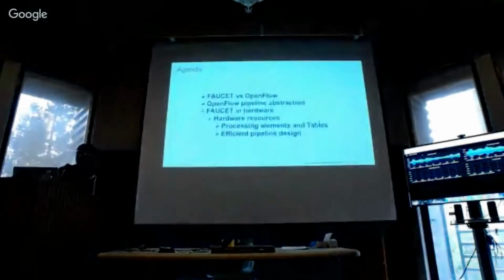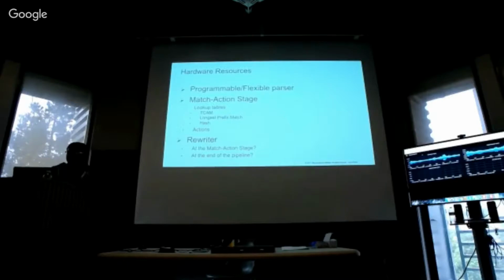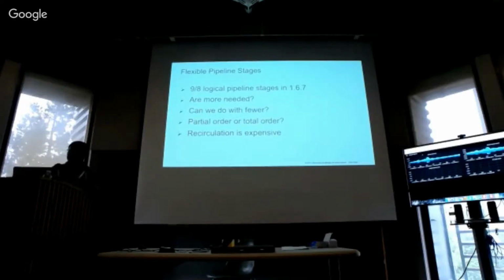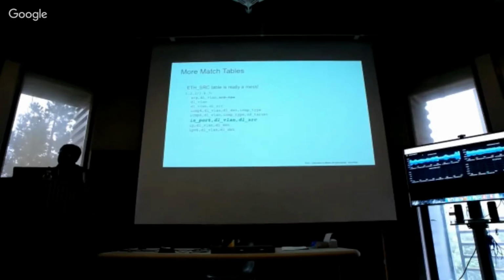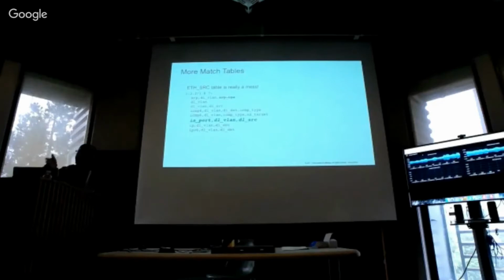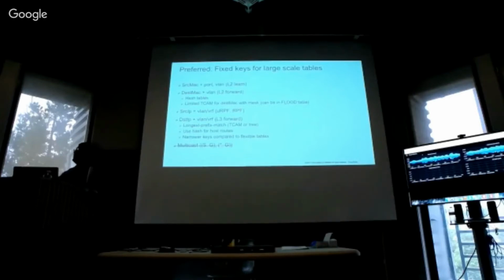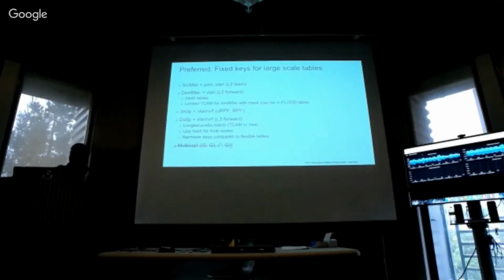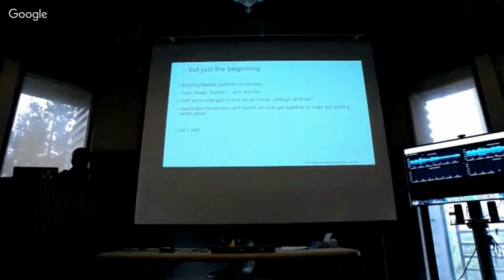Atri Indiresan - OpenFlow Pipeline Design for Efficient Hardware Data Planes